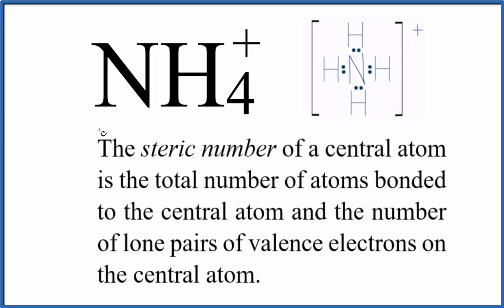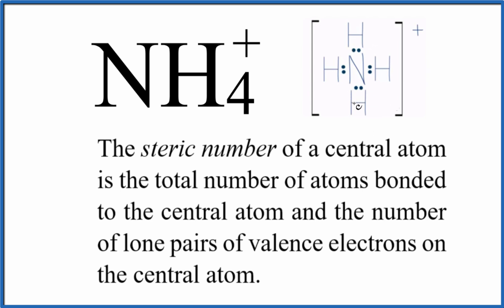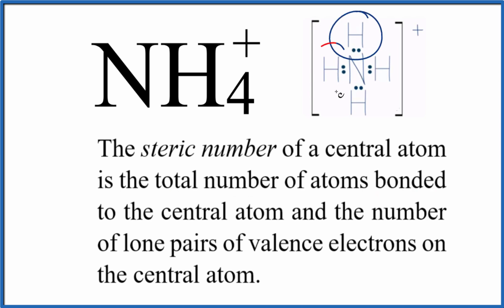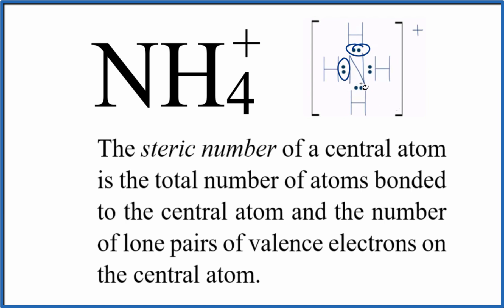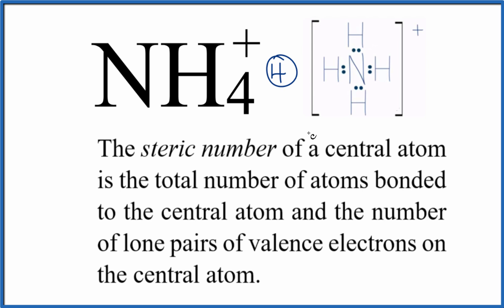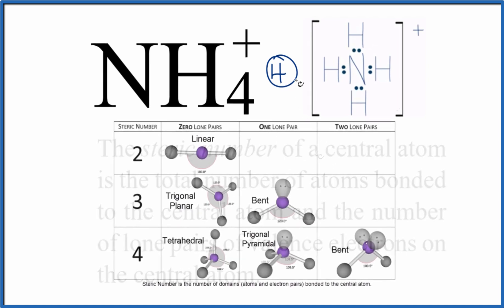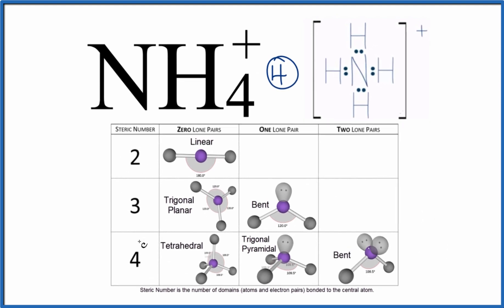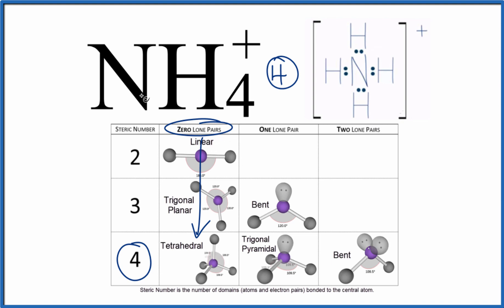Steric Number for NH4+ (Ammonium ion)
For NH4+ (Ammonium ion), we can determine the steric number by counting the number of electron domains around the central N atom. We count both atoms bonded to the Nitrogen atom as well as lone pairs around the atom.

In Ammonium ion, there are four Hydrogen (H) atoms bonded to the central Nitrogen. There are no lone pairs (unbonded pairs) of electrons on the Nitrogen. This gives us a Steric Number of four.

A steric number of four, with no lone pairs, means that NH4+ will have a tetrahedral molecular geometry. It also means the hybridization on the Nitrogen atom will be sp3 hybrid orbitals.